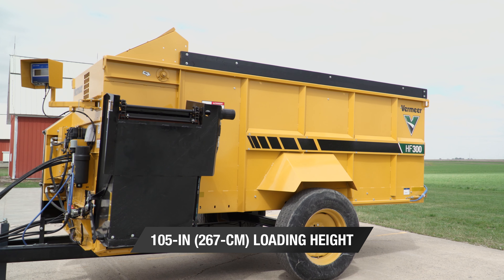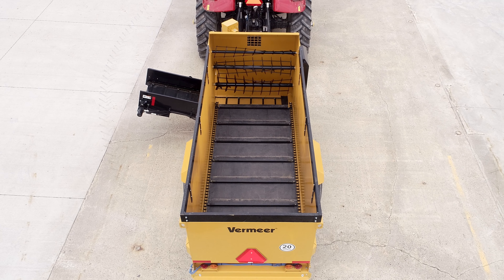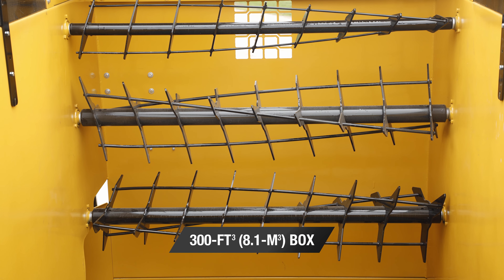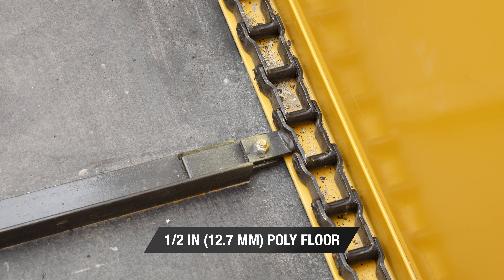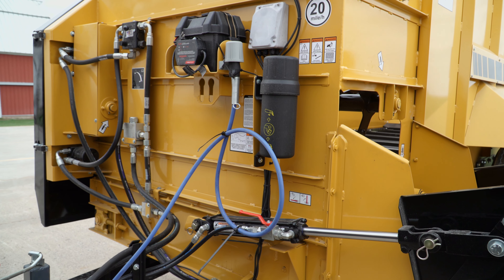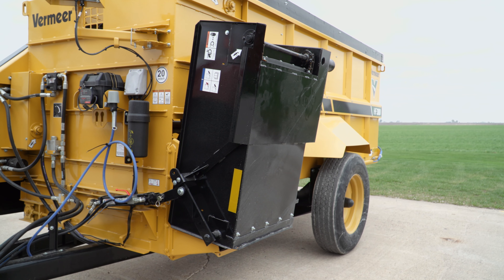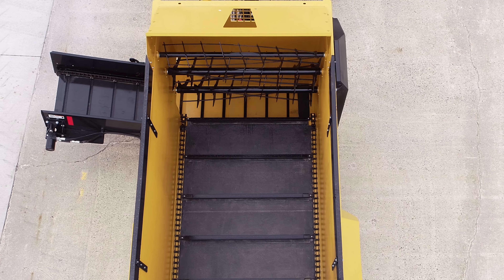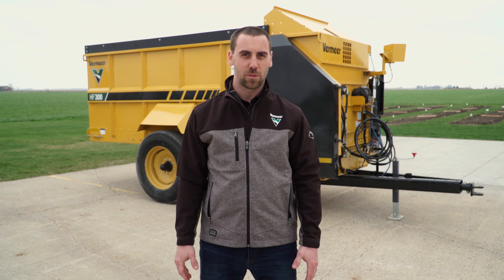Walkaround of the HF300 feed wagon by Vermeer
The HF300 feed wagon by Vermeer allows operators to feed pre-cut forages, byproducts, silage and grains. When layered evenly into the box, feed ingredients are agitated as they progress through the beaters and will tumble down into the high-output discharge conveyor — achieving a certain amount of blending of feedstuffs.